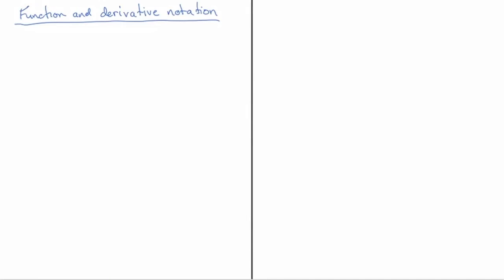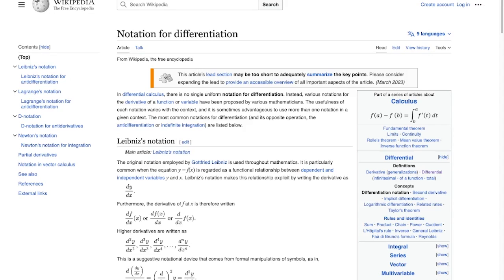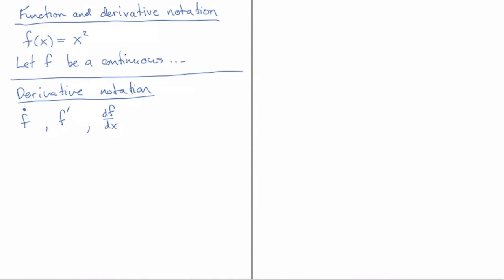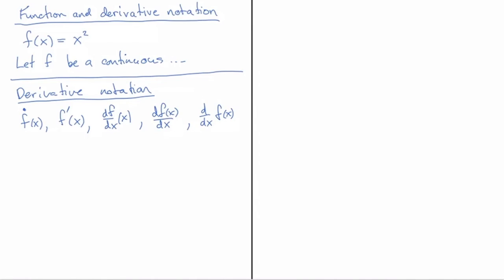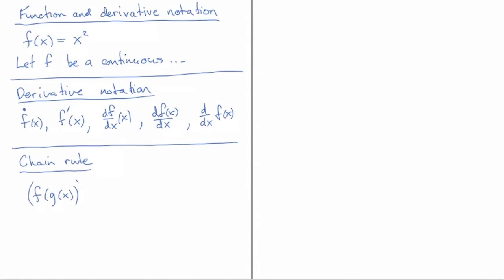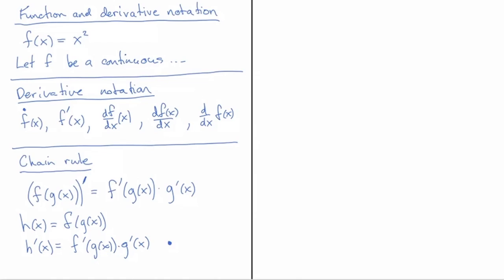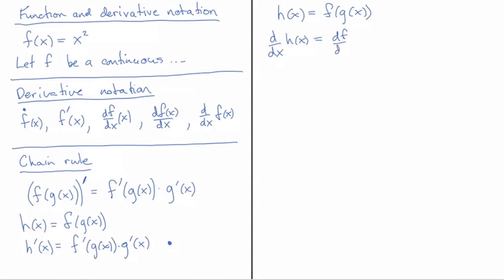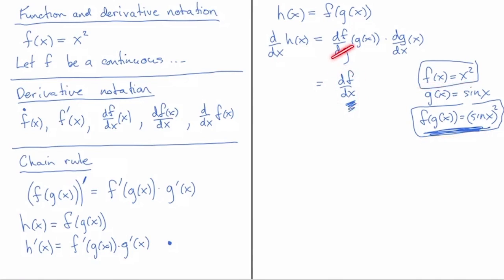Derivative notation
In this video, I describe several different derivative notations (Newton's, Lagrange's, Leibniz's) and show what they look like when used to state the Chain Rule.